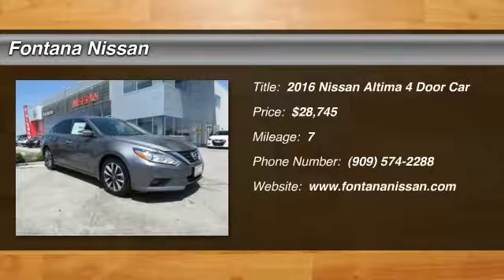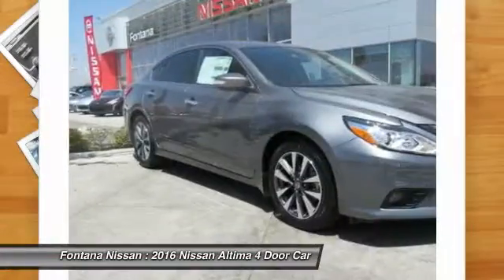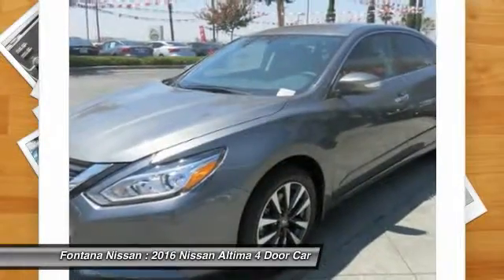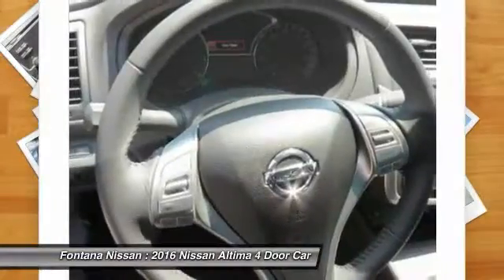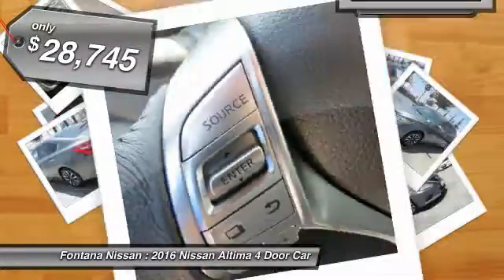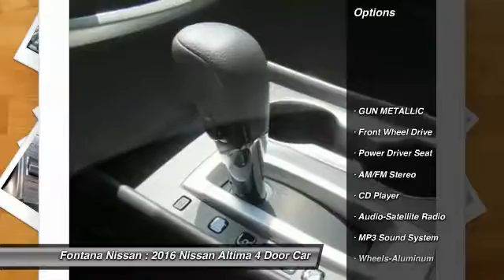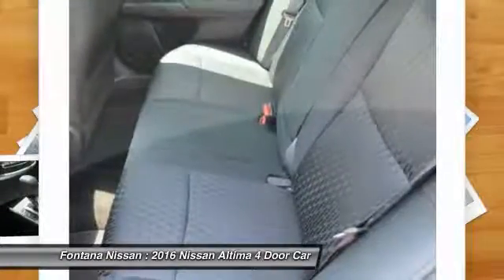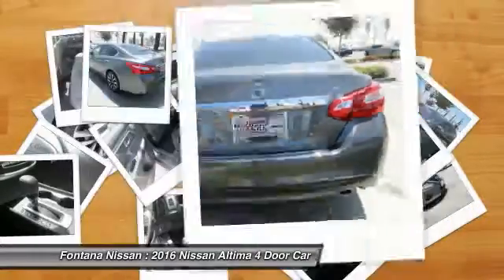2016 Nissan Altima new, Altima, Maxima, Sentra, 370Z, Murano, Fontana, Rancho Cucamonga, Ontario, Sa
2016 Nissan Altima 2.5 SV

Fontana Nissan
16444 South Highland Avenue

2016 Nissan Altima-When you buy from Fontana Nissan, you get our lowest price first. Our hassle-free and stress-free environment is the reason why so many customers come from San Bernardino, Riverside, Corona, Ontario and many other cities outside of Fontana just to buy a NEW car.  Consumer may or may not qualify for college grad or military rebates, please contact dealer for details!